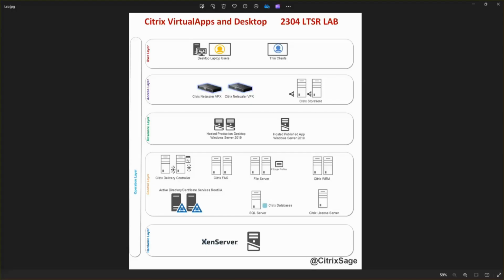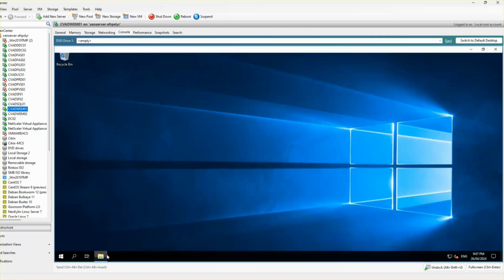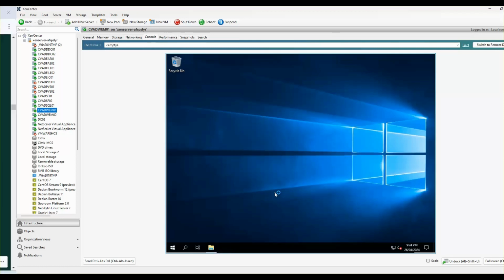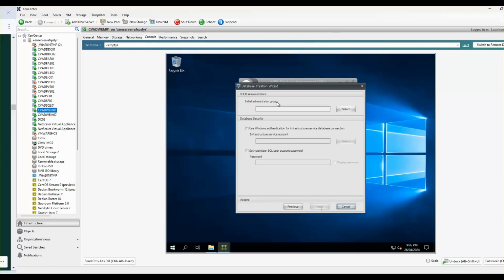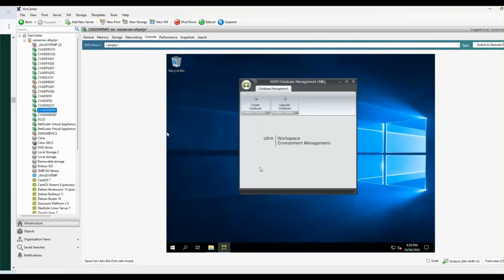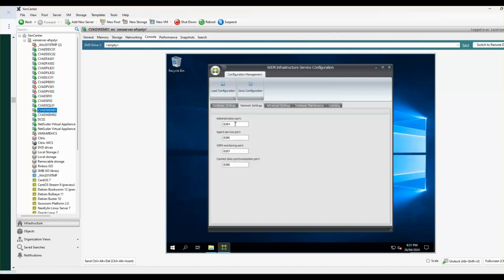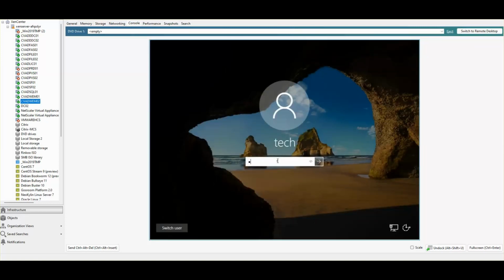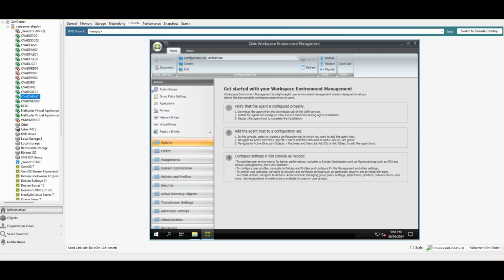Installation and configuration of Citrix WEM in HA. | Complete Citrix Training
Citrix Virtual Apps and Desktop LTSR 2402 Step by Step LAB  | Installation and configuration of Citrix WEM | Complete Citrix Training